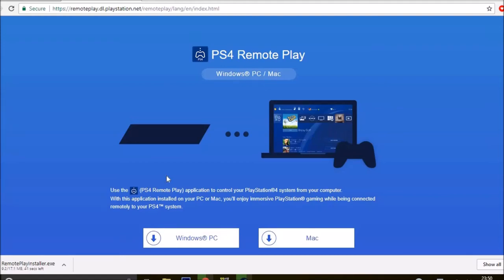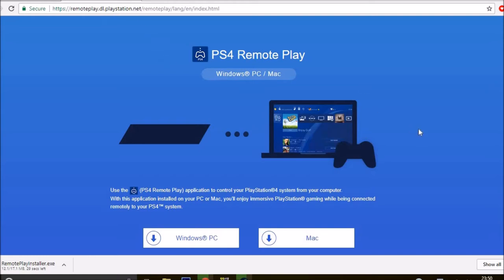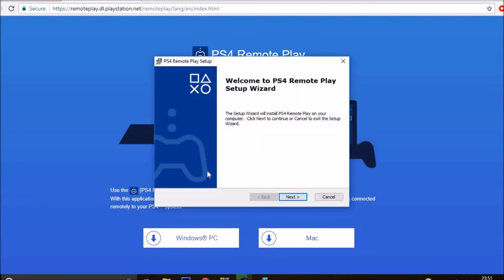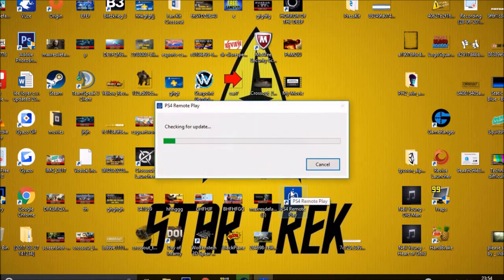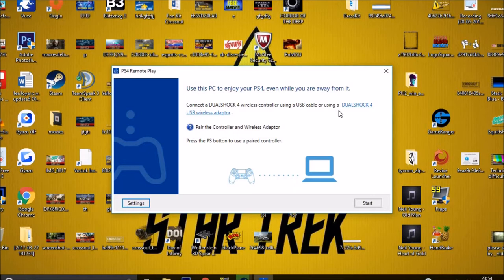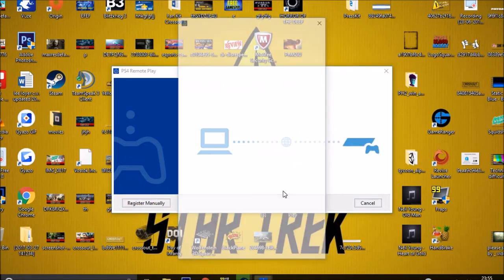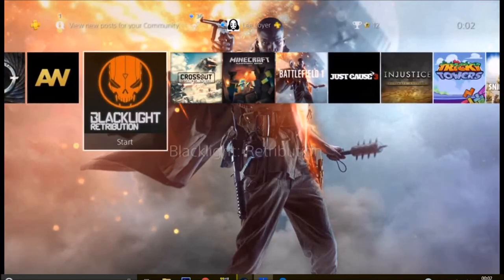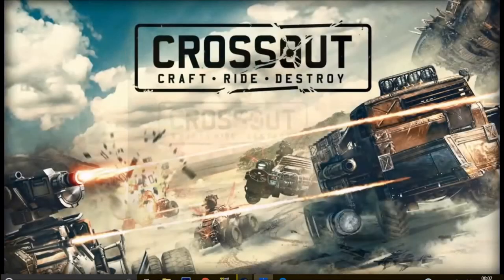How To Connect PS4 To Laptop - Playstation Remote Play set up live!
1.Turn on your PS4™ system or put it into rest mode.
2.Connect a controller to your computer with a USB cable, or pair it using a DUALSHOCK™4 USB wireless adaptor.
3.Launch (PS4 Remote Play) on your computer, and then click [Start].